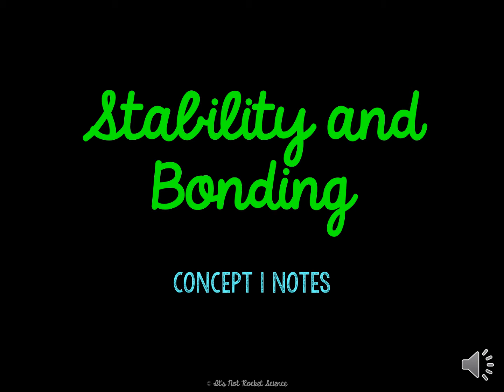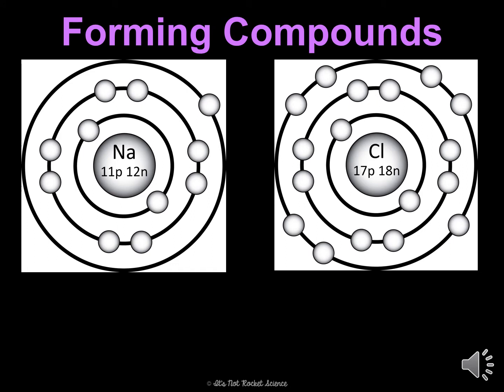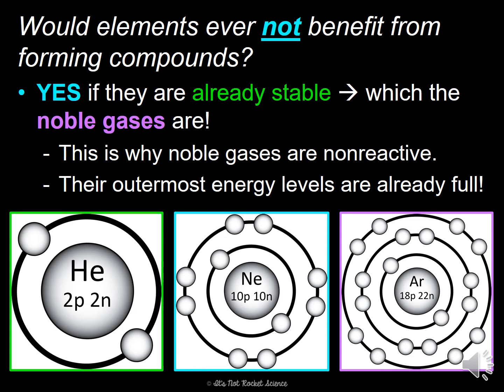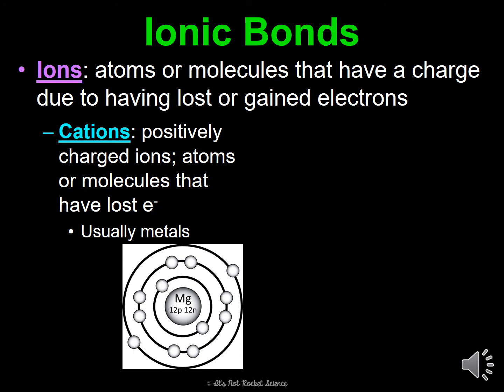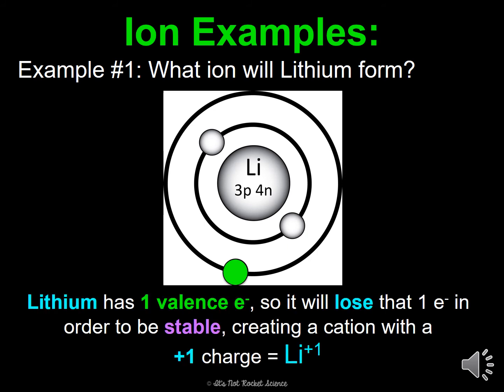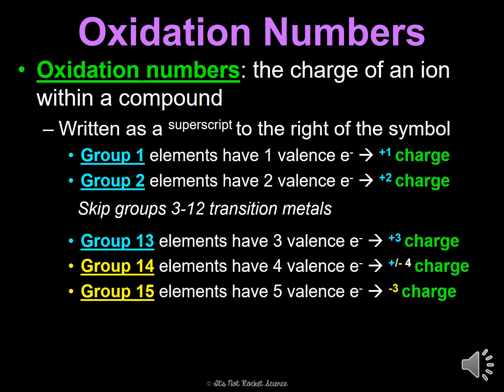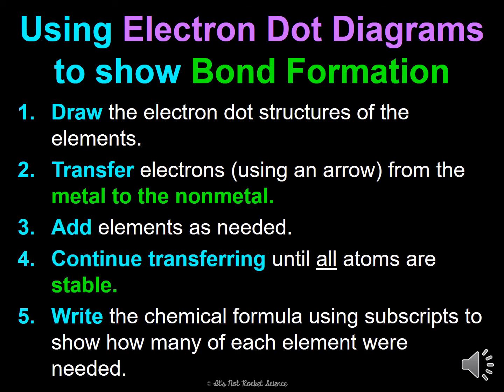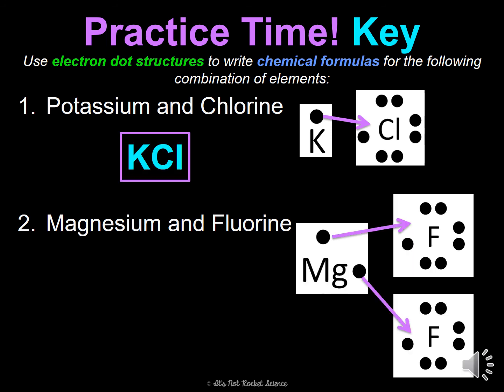Ms. Miglin - Physical Science, Concept 1 Notes - Stability and Bonding